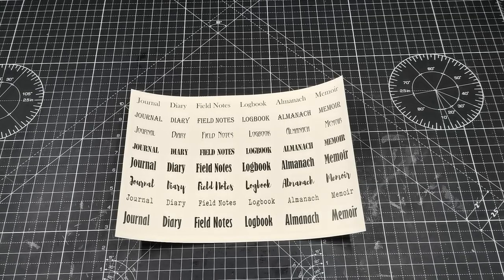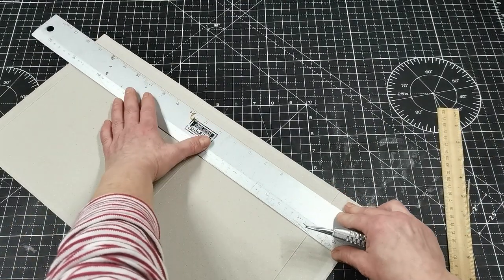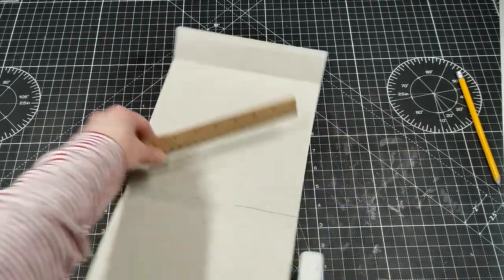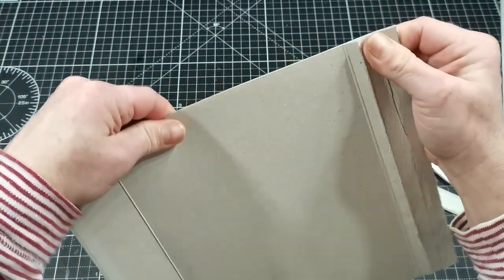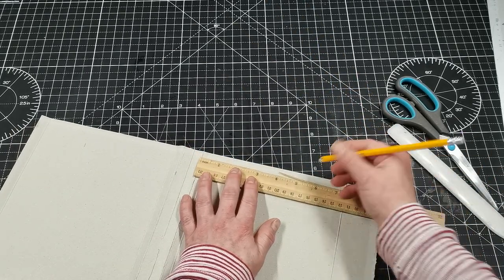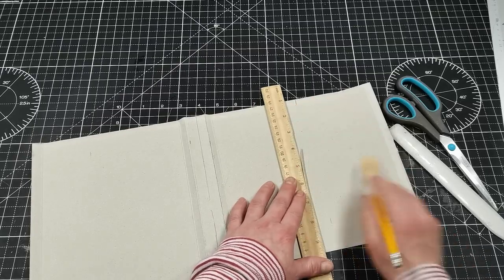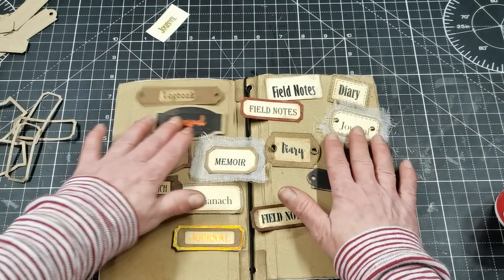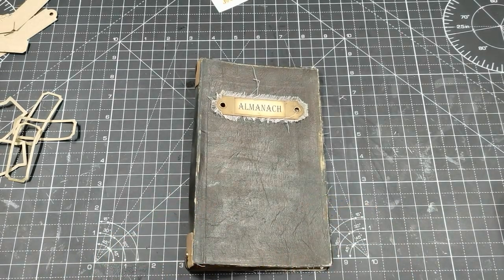Easy vintage journal cover and Bookplates Tutorial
SUPPLIES:
Colperun Cheesecloth, Grade 90
Uni Ball Gold Signo Pen
Toner Reactive Foil Roll Set
Weathering Powder Light Rust
We R Memory Keepers Foil Quill Pen, Standard Tip
Moonstone Nesting Dies - Vintage Label
Sizzix die set 659108
You can find me:

Eva xx